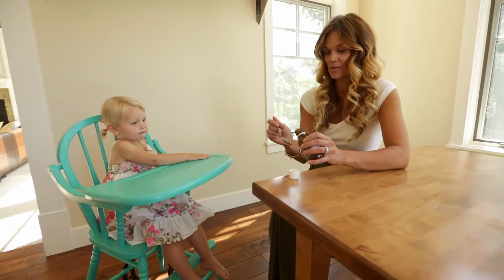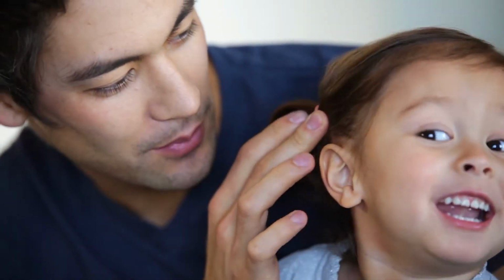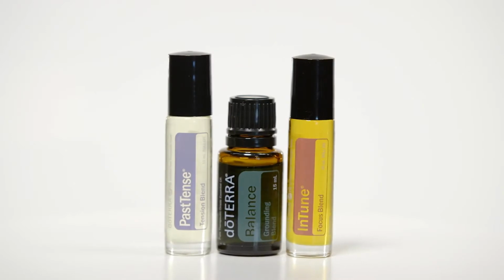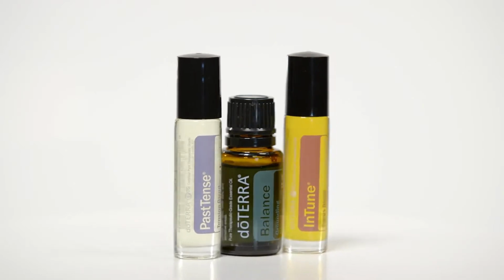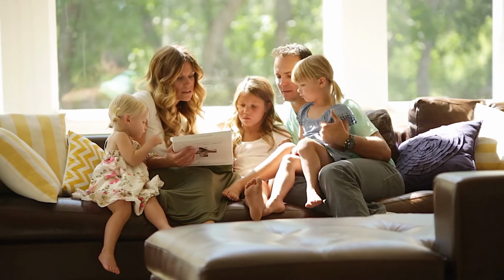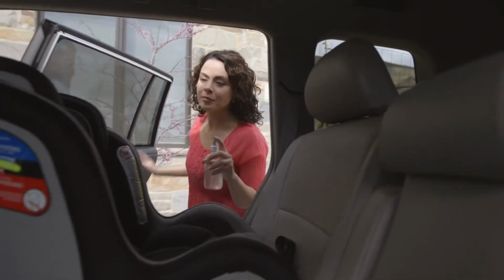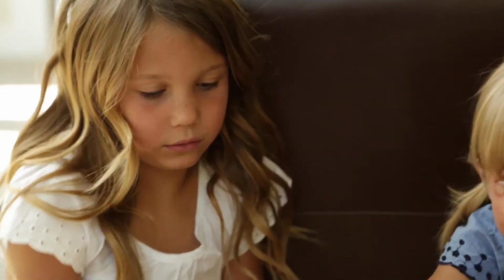dōTERRA Lavender Essential Oil Benefits for Kids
Pure Lavender Essential Oil from dōTERRA supports your family's wellness in incredible ways!  Learn when and how to use this wonderful oil in this super quick 1-minute video.

I can't wait for you to start feeling the calming benefits of Lavender and other Pure dōTERRA Essential Oils!

dōTERRA is a registered trademark of dōTERRA Holdings, LLC